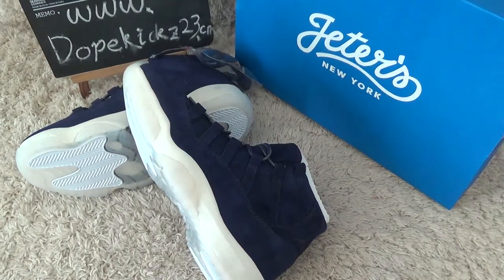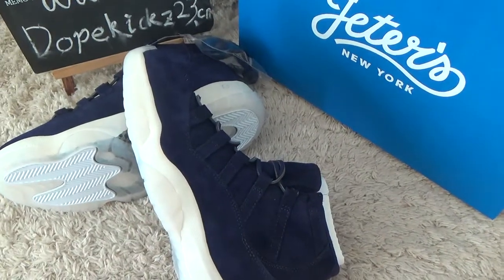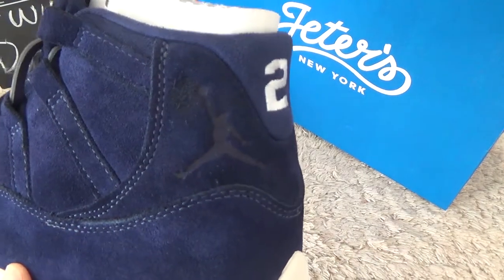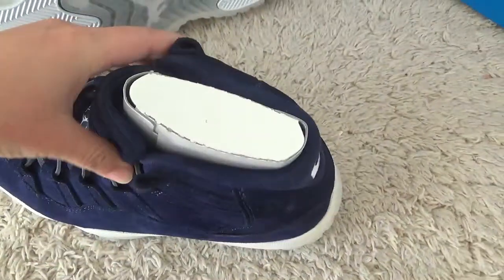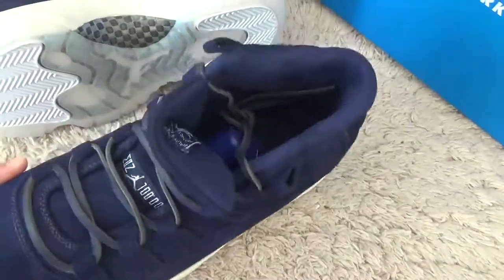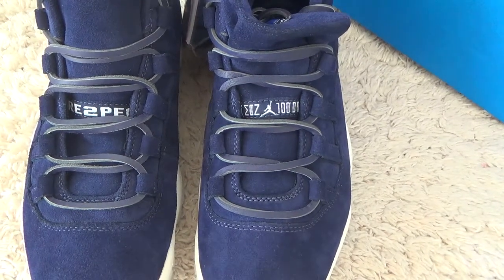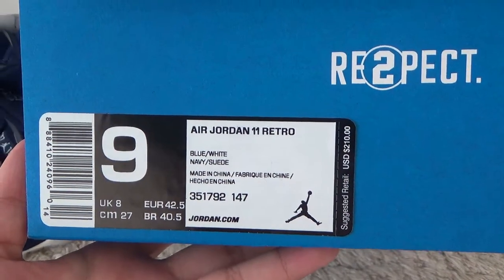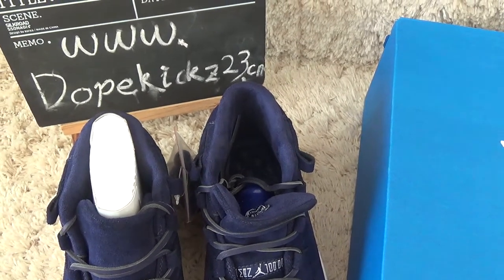Authentic Air Jordan 11s Jeter Review from Dopekickz23